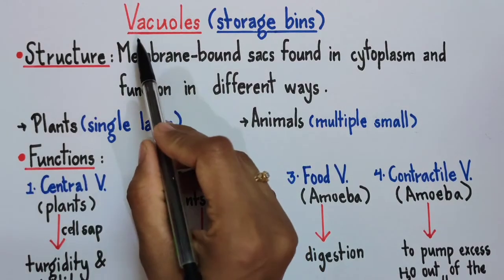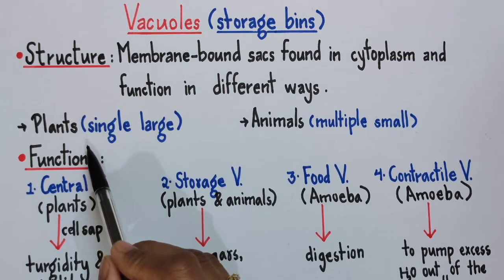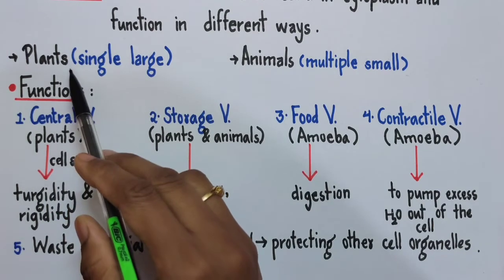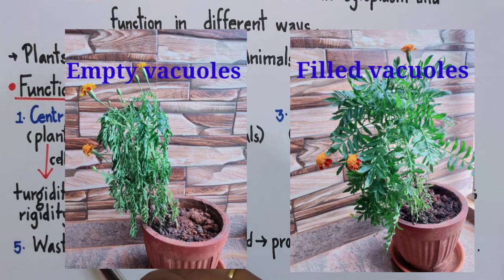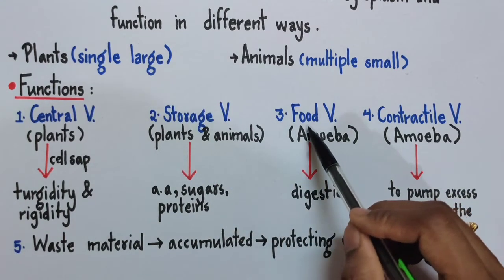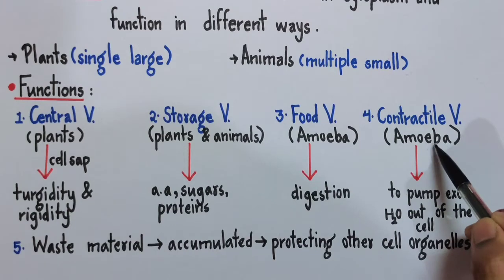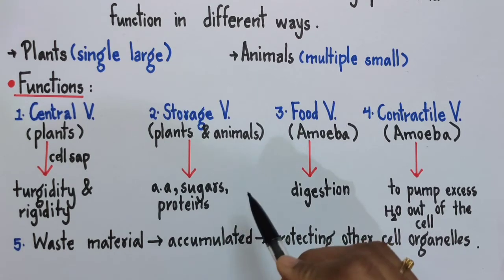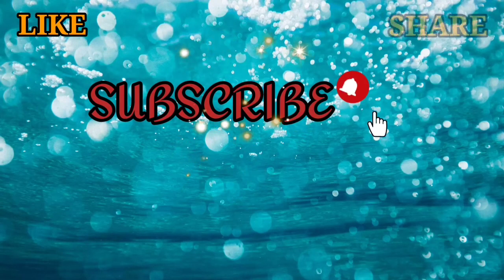Vacuoles|Function of Vacuoles Class 9|Biology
Hi friends,
            In this video we will learn about the Vacuoles.

Queries solved:
1)function of vacuoles class 9
2)functions of vacuoles class 9
3)functions of vacuole for class 9
4)short note on vacuoles for class 9
5)Vacuoles class 9
6)class 9 vacuoles
7)JV Tutorials
8) vacuoles function class 9
9) vacuole structure and function
10) vacuoles  structure and function